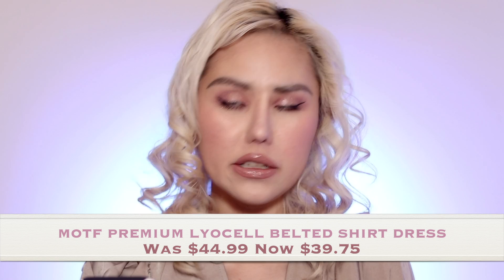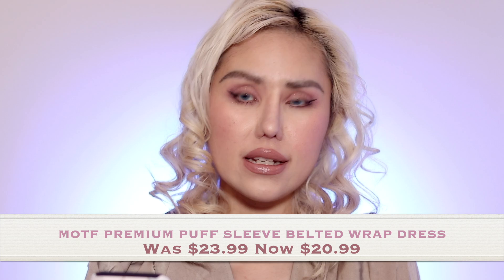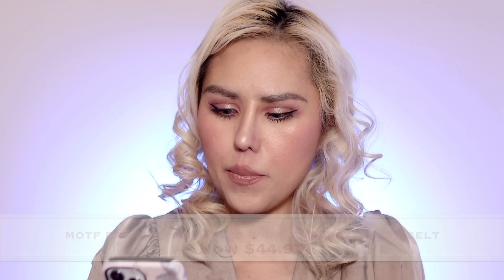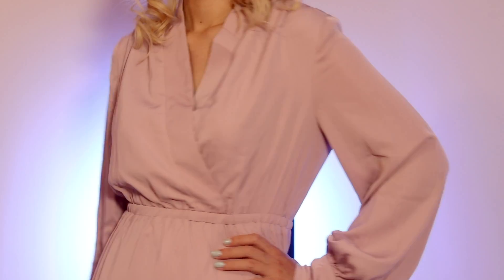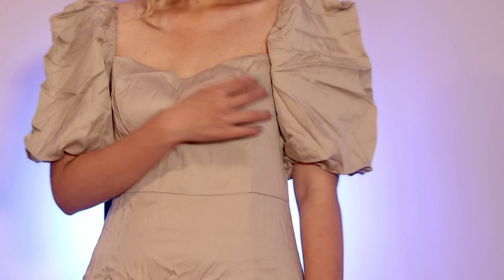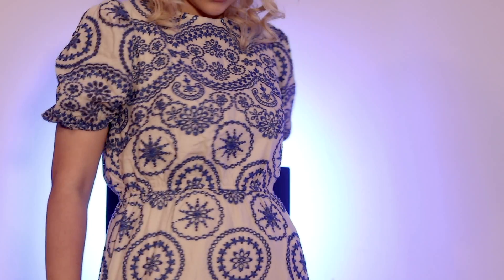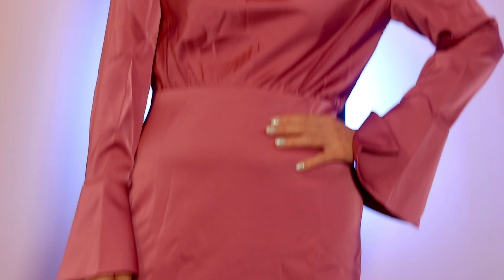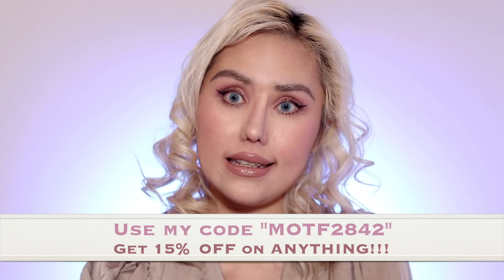MOTF FASHION HAUL | WORKWEAR COLOR CHALLENGE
Hey, Guys!
I recently found a treasure brand @motf_official with higher quality, and offers classic, covetable styles made from high-quality fabrics, like silk and cashmere, etc.

*This code can be only used on the MOTF website

Products Mentioned:
1. LYOCELL BELTED SHIRT DRESS
2. MOTF PREMIUM GATHERED WRAP DRESS WITHOUT BELT
3. MOTF PREMIUM PUFF SLEEVE BELTED WRAP DRESS
4. MOTF PREMIUM LYOCELL FITTED SPLIT DRESS
5. MOTF PREMIUM LINEN MIDI PUFF SLEEVE SCHIFFY DRESS
6. MOTF PREMIUM BELL SLEEVE DRAPED SHIRT DRESS

I've been wearing these gorgeous clothes nonstop! They've become my new favorites! They're so gorgeous and comfy at the same time! Check them out guys! You will love them! There's always something for everybody! I hope y'all enjoyed it! Love y'all so much! XOXO